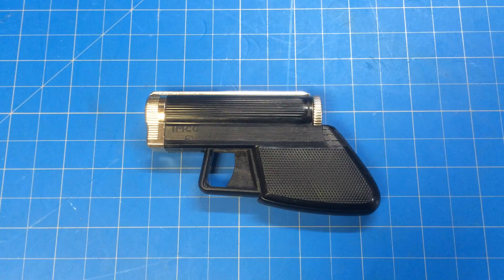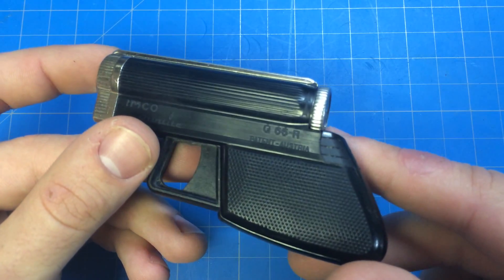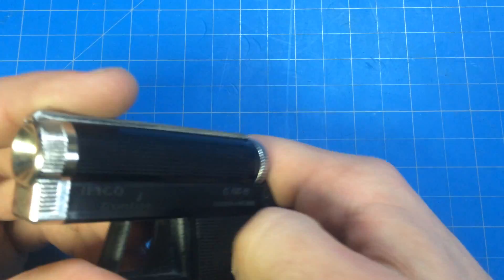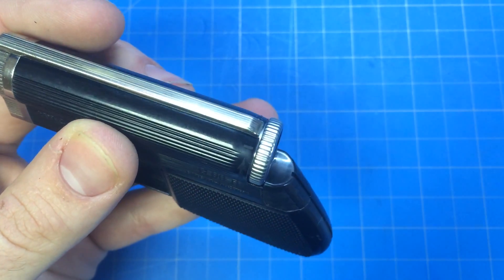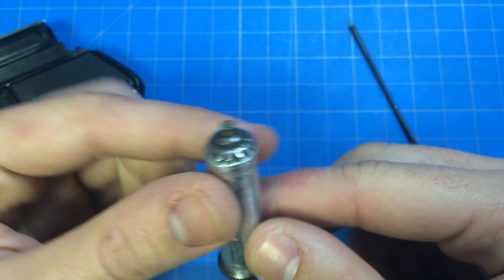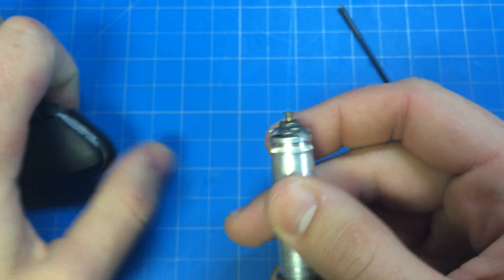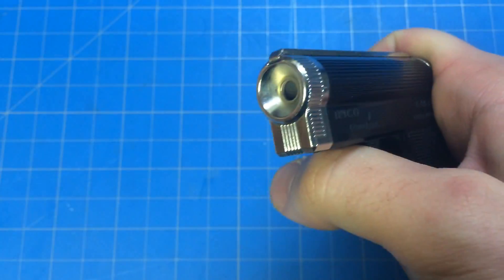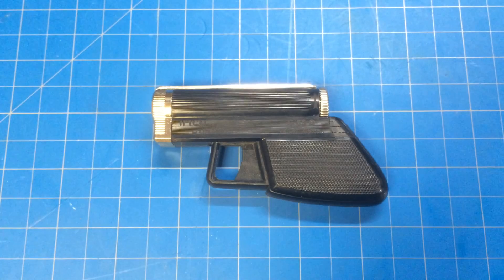RARE! Austrian Imco Gun-Lite G-66 R 1973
Here's a rare 1973 Austrian Pistol lighter. The IMCO Gun-Lite G-66 R.  Its in very good shape for its age and still functions perfectly. It's probably my favorite because the retro feel and use of strike wheel ignitor and butane fuel.

STAY UPDATED!